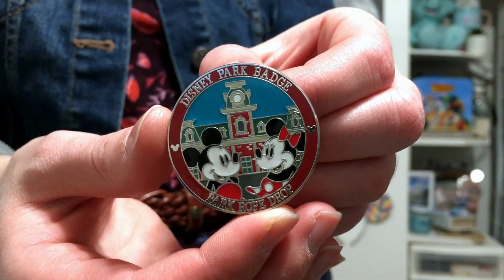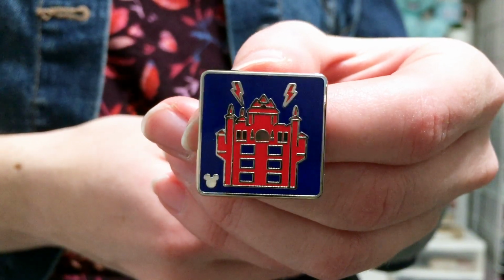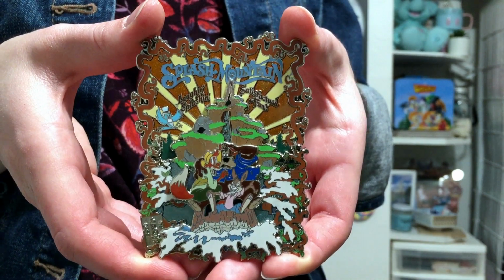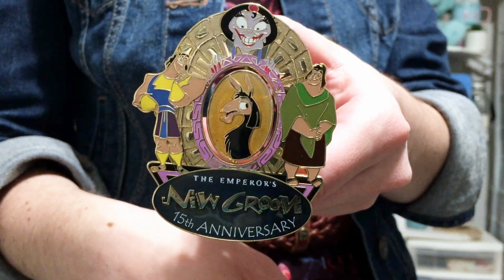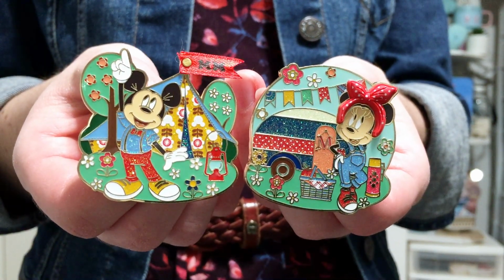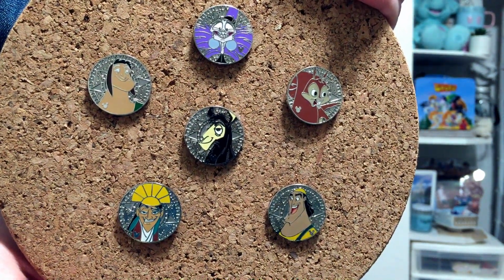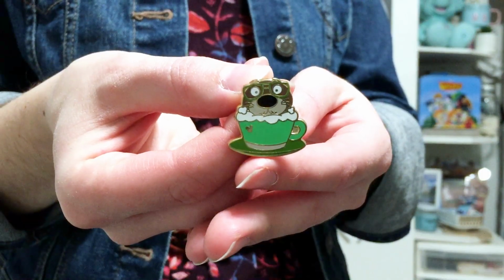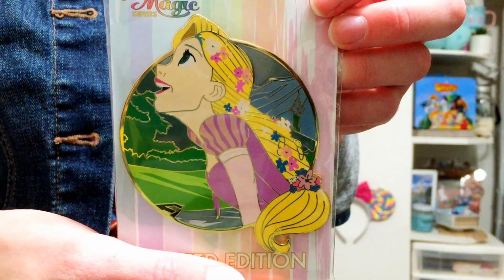My Favorite Disney Pins of 2018 | Disney Collection Tag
I know we've already gotten through a month of 2019, but I still think it's recent enough to reflect on 2018 in pins! A commenter Amelia requested that I do this video, and then a majority in a poll said they'd also like to see it! I was happy to have a whole catalog of videos to be able to look back on, last year was a really awesome year for pins! I'm super excited to see what 2019 brings in terms of pins and other awesome Disney stuff!

Tag Questions:
1. Favorite mystery box pin
2. Favorite mystery bag pin
3. Favorite pin that was gifted to you
4. Favorite pin you splurged on/grail pin
5. Favorite limited edition pin
6. Favorite pin(s) from a monthly release set
7. Favorite international pin
8. Favorite completed set
9. Favorite pin that started a collection
10. Favorite pin from main collection
11. Favorite pin from side collection
12. Favorite pin that doesn't fit into your collection but you had to have

Have a Zip-a-Dee-Doo Disney day! °o°